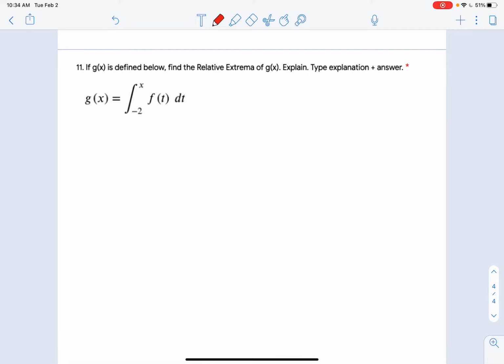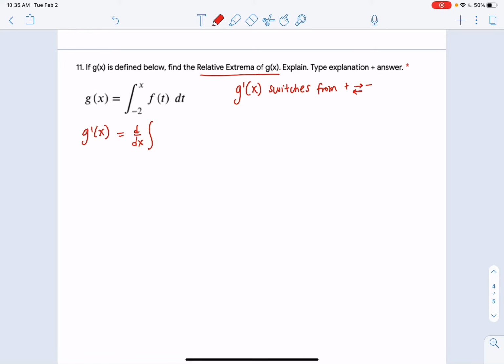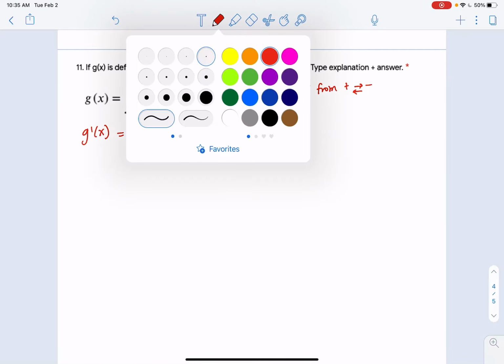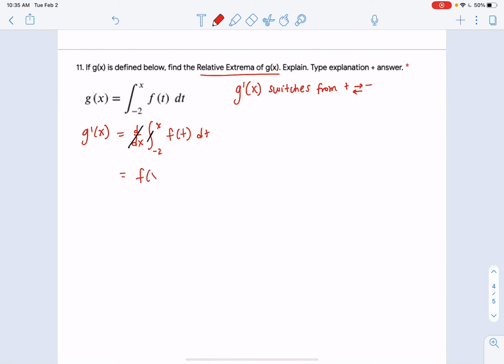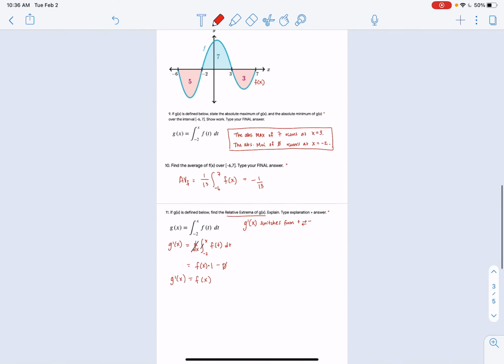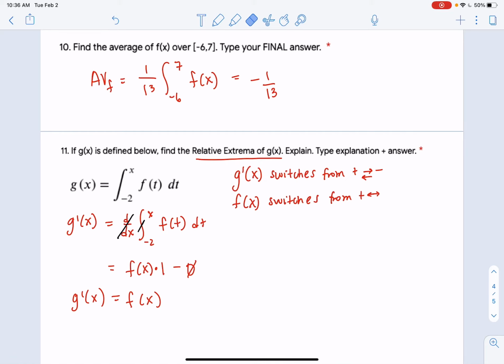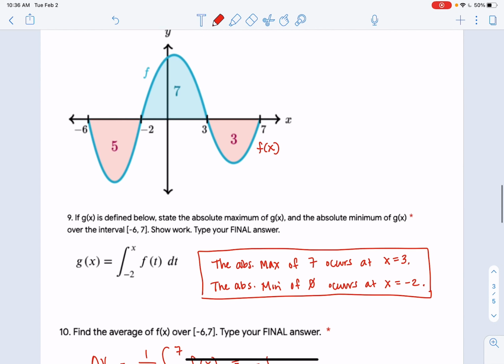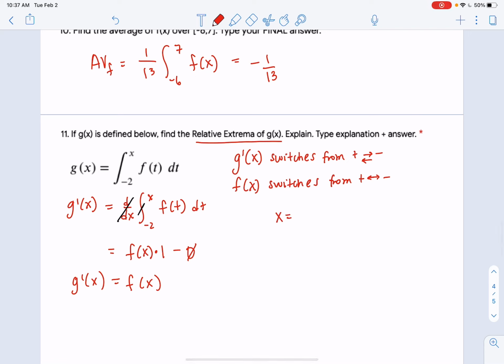#11: FTCII and Relative Extrema